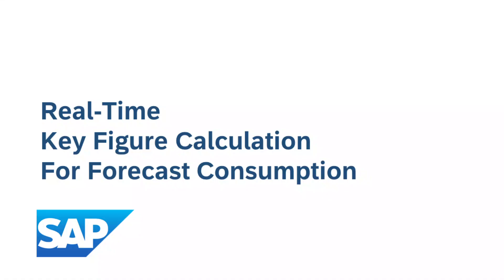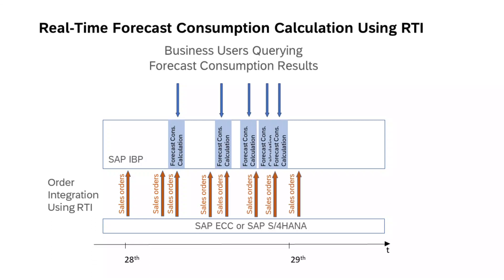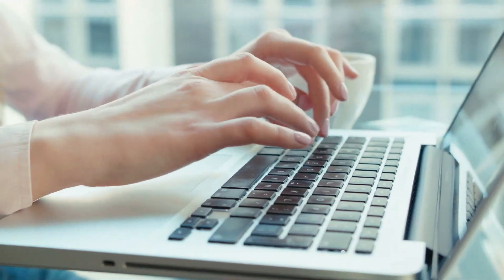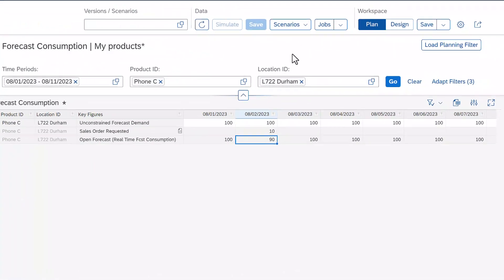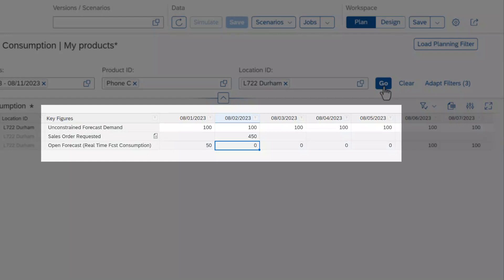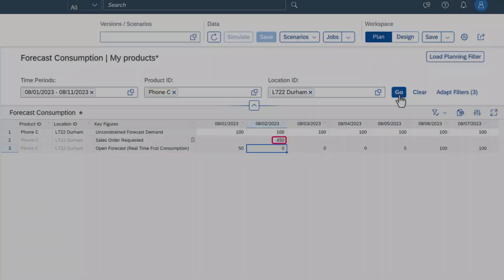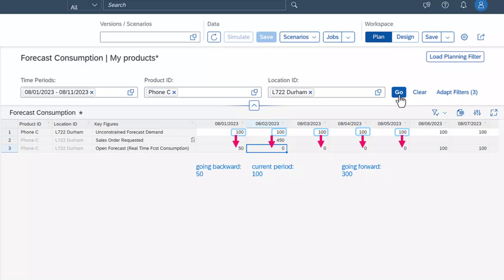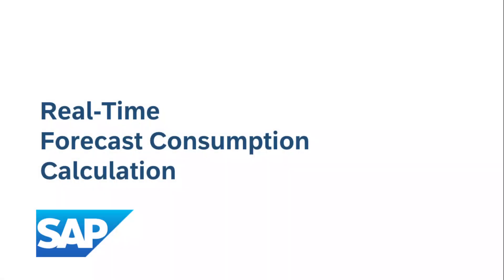SAP IBP 2311 Release Highlight: Real-Time Forecast Consumption Calculation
Discover the power of real-time key figure calculation for forecast consumption. Efficiently manage inventory, plan demand effectively, and make informed business decisions.